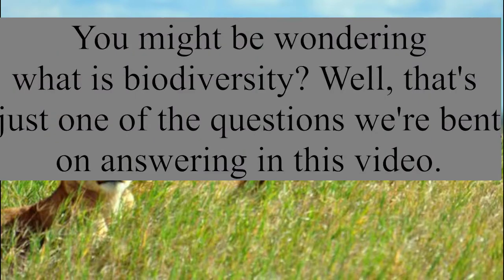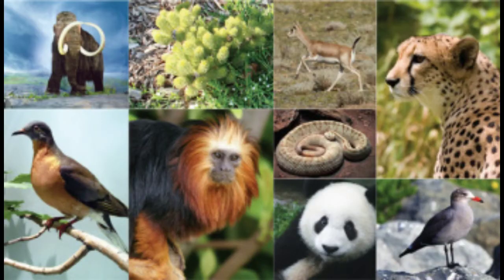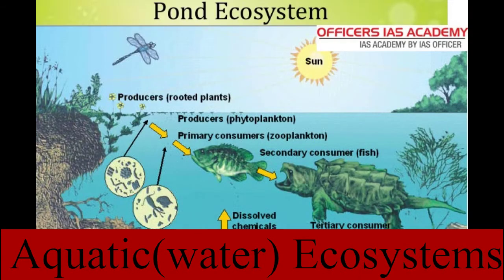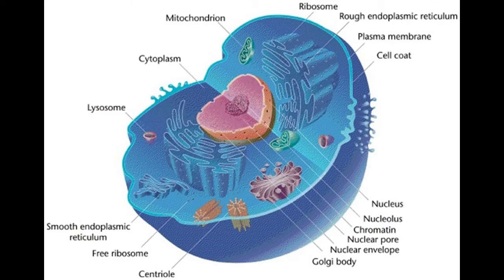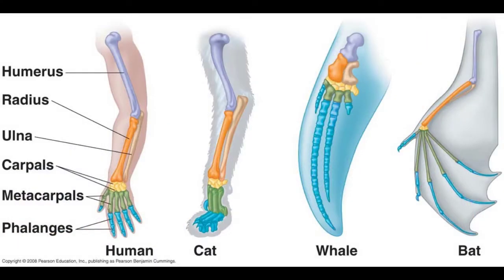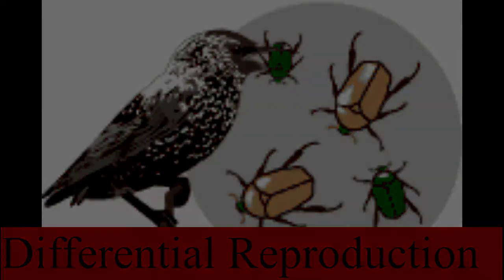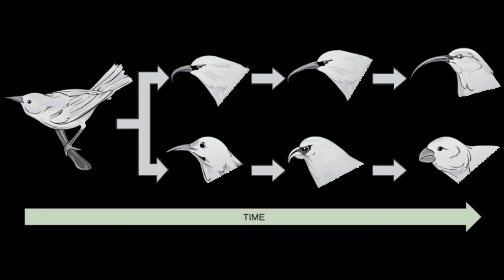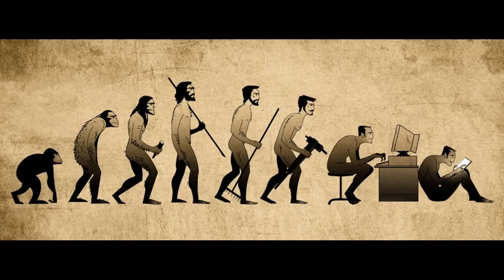Biodiversity and Evolution - Science Educational Video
Talisay City Science High School
Grade 8 - Quartz
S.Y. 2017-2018